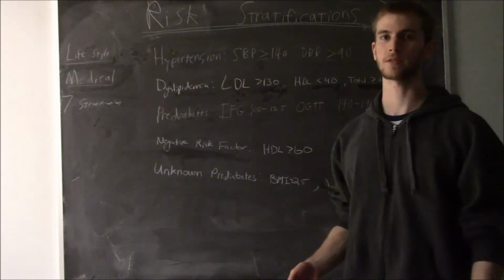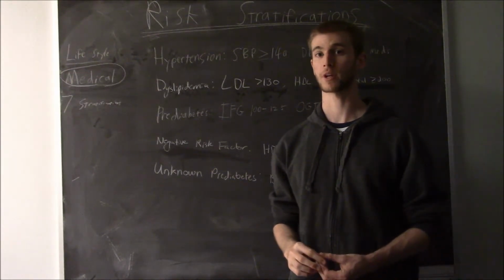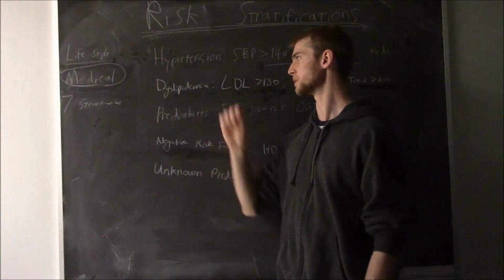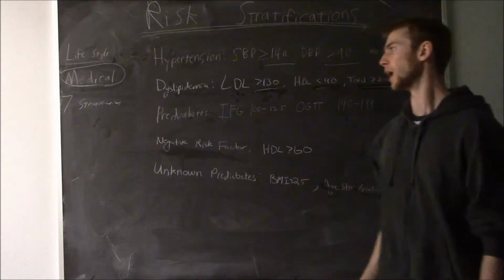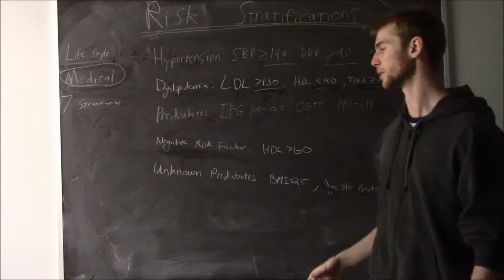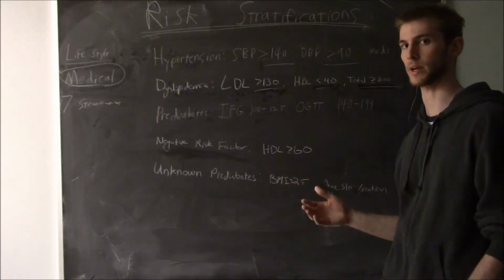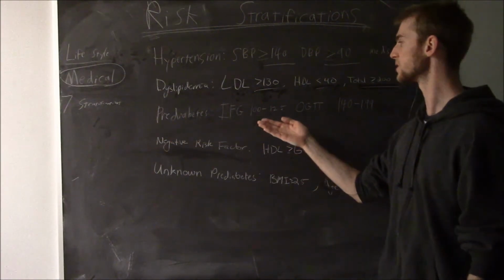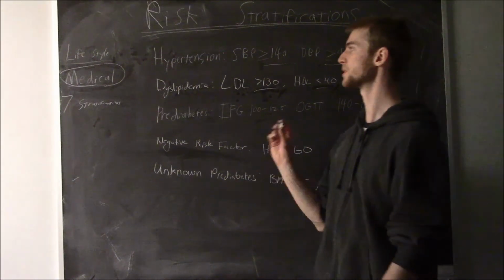Risk Stratifications: Hypertension, Dyslipidemia, and Pre-Diabetes